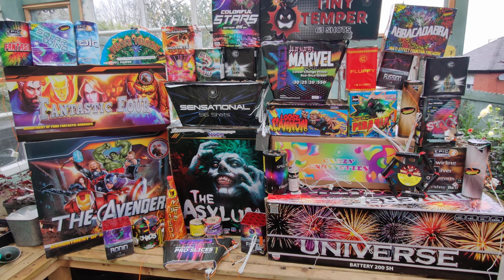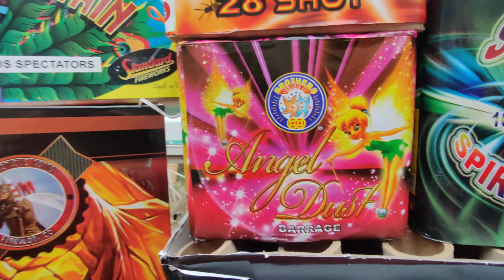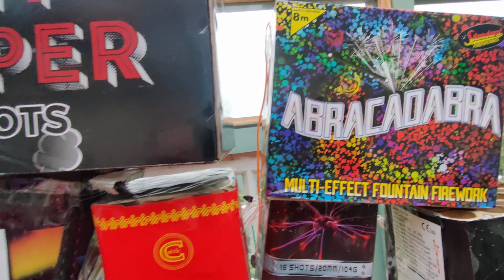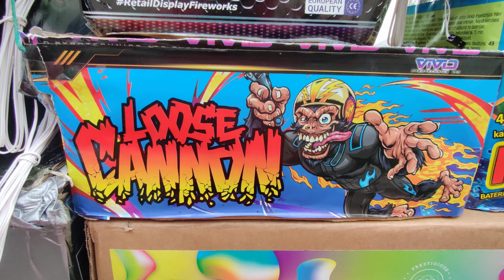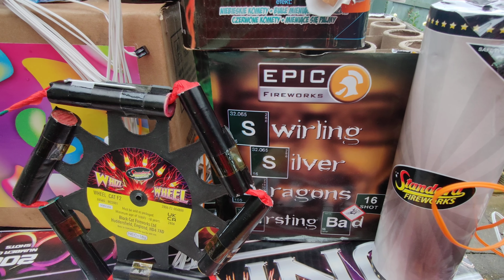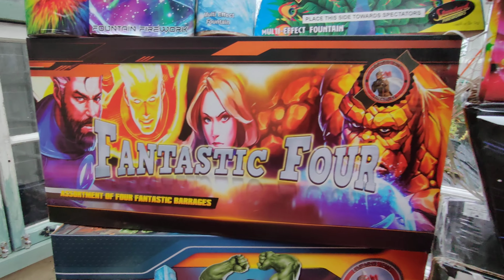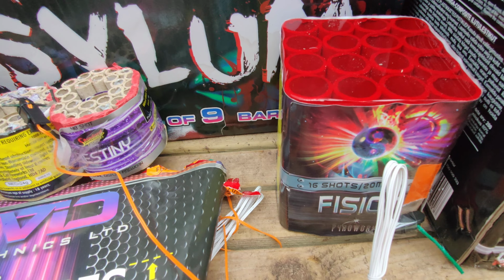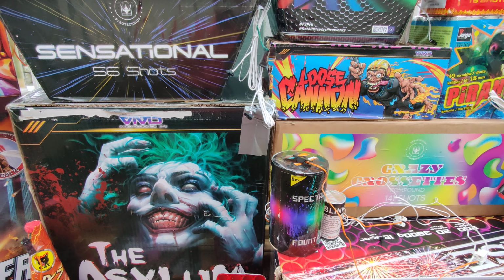Final Stash / Fireworks Wall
Have a great bonfire night everyone and stay safe 👍💥💥🎇🎇💯👌 BFN #2022